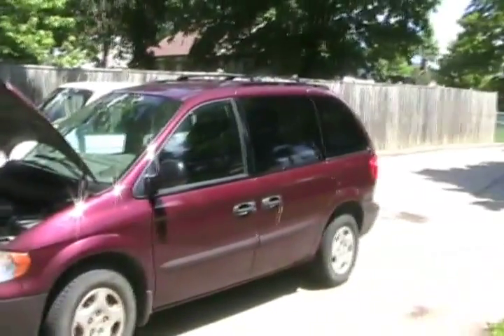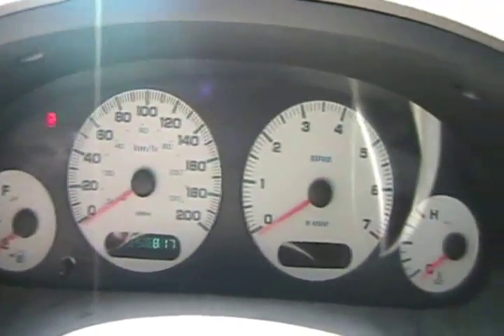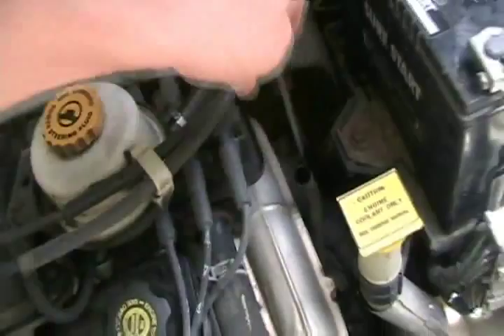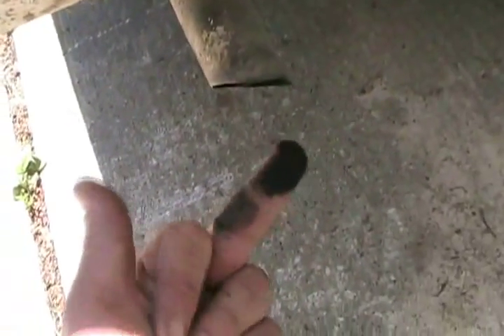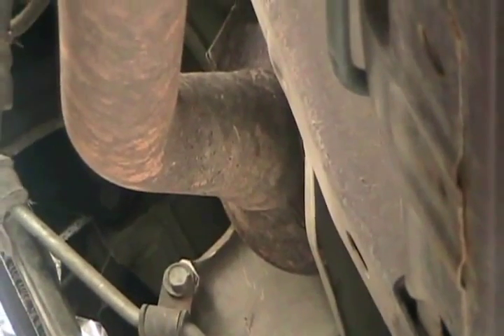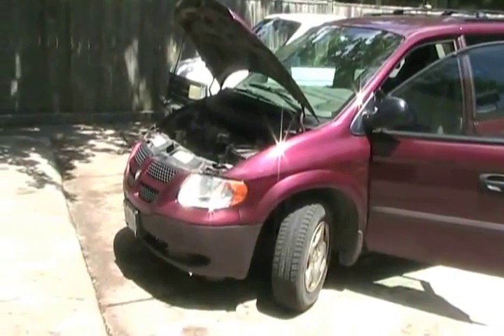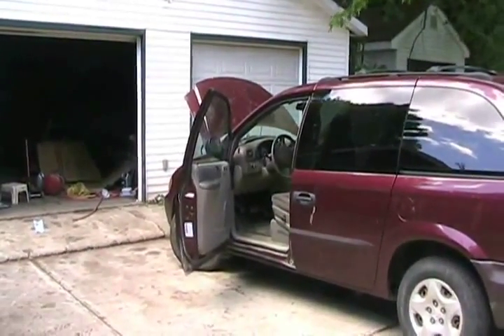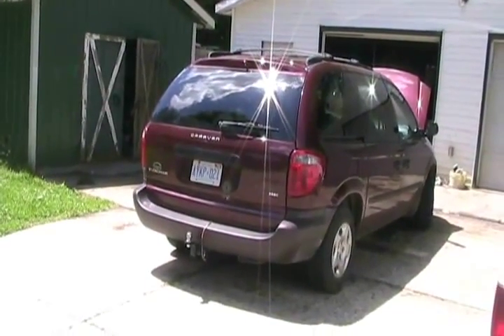#1019 How to buy a used car real good tips [Davidsfarm]